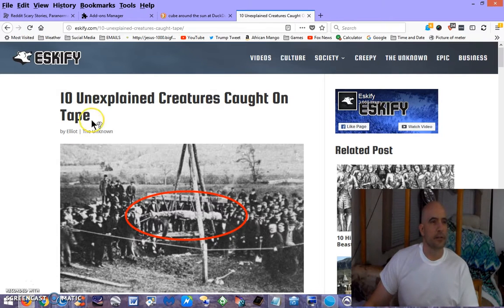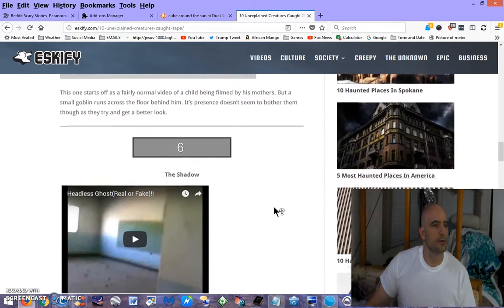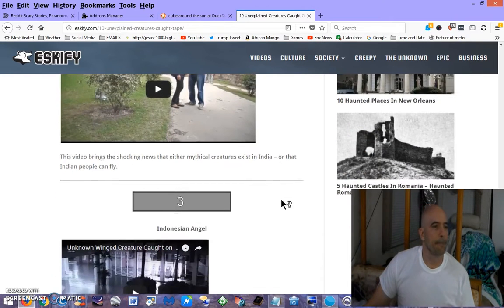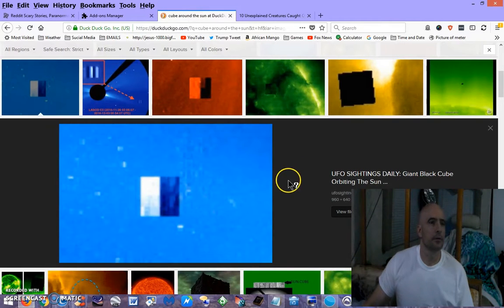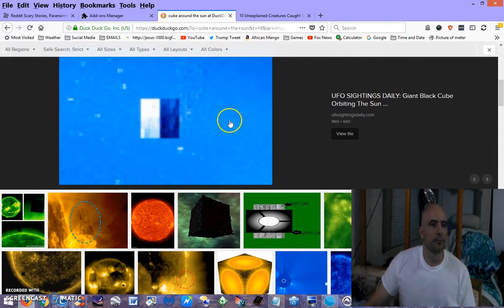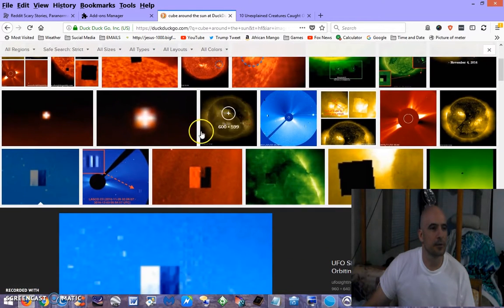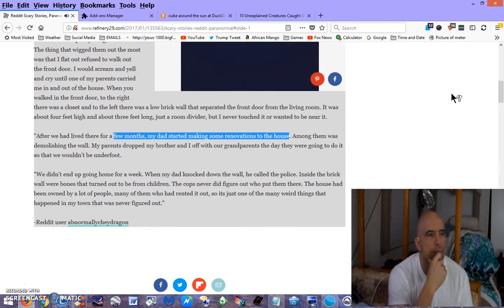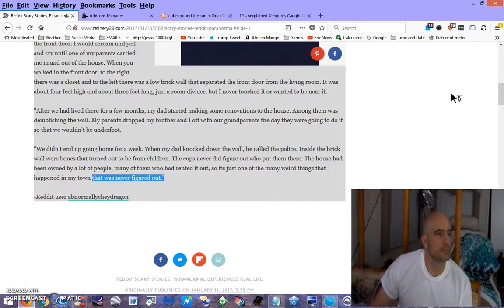Ghose Stories and Weird Creatures and Alien Cube Around Our Sun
This is my first attempt at doing a video like this. Hope you Enjoy .